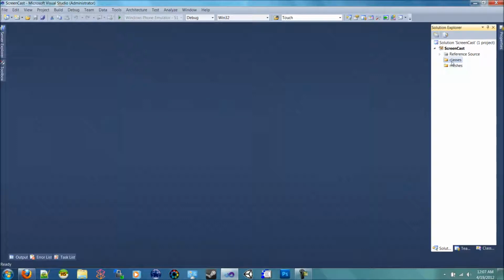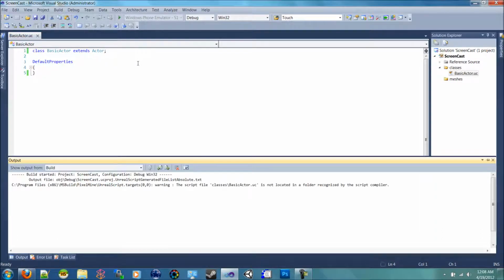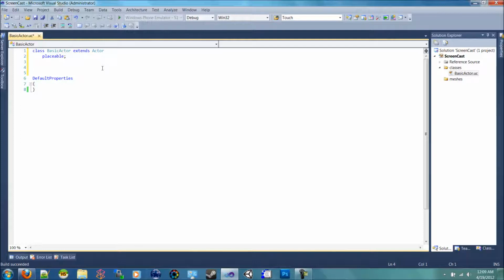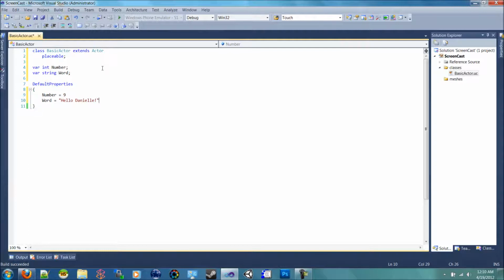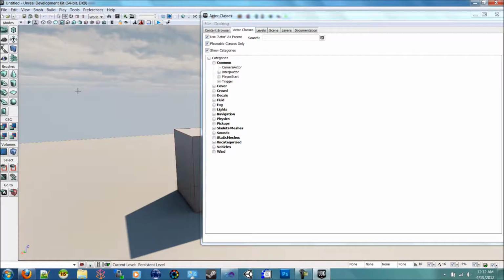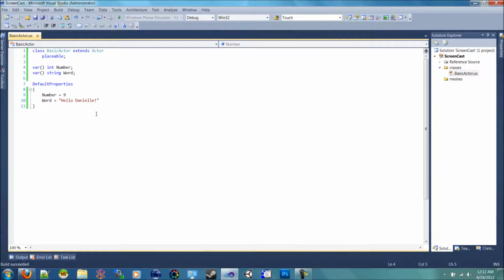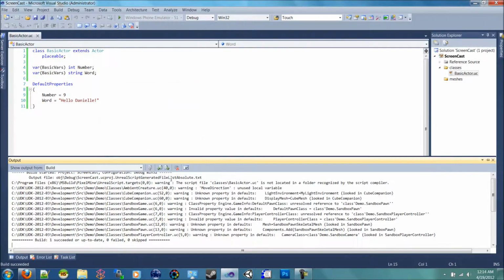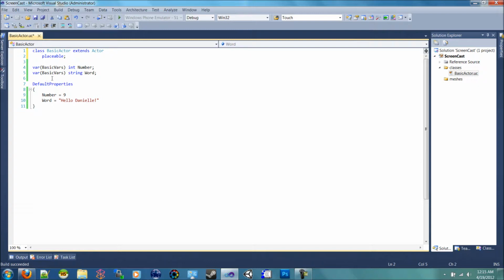UnrealScript 3: Basic Actor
This is the third part of a few videos I did to help myself remember how to setup unreal for programming in visual studio and in UnrealScript.  Figured that I should put them up online cause a few people I know was asking about how to get started... and as we all know, the documentation on learning unreal is very scarce or very out of date.